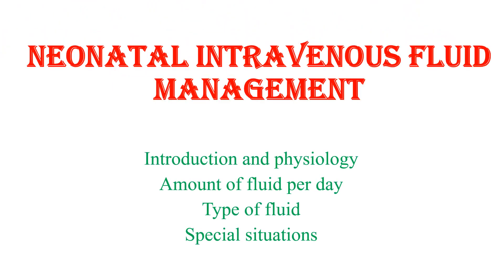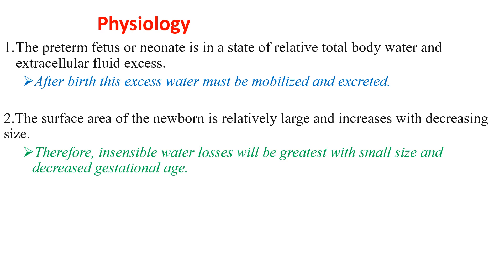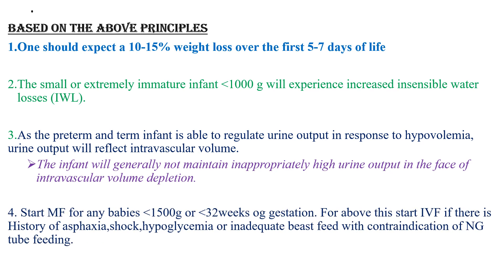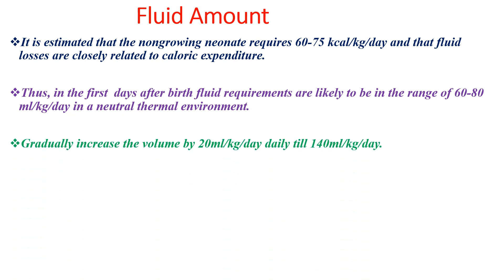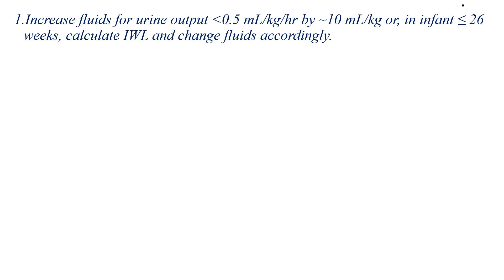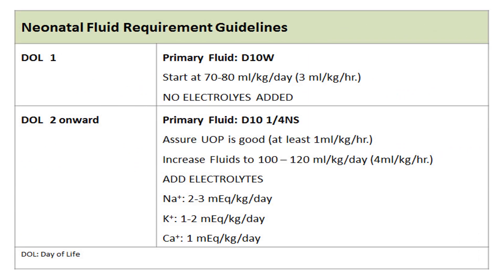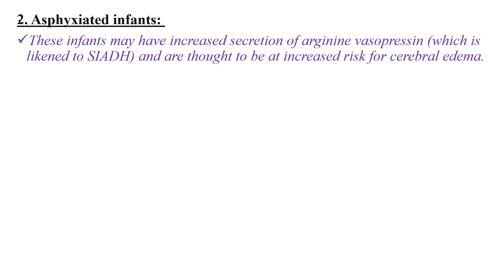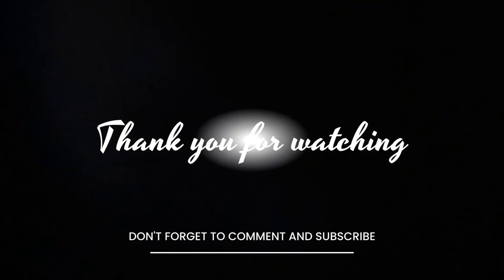Maintenance fluid for neonatal age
Neonatal Intravenous Fluid Management.
Introduction and physiology
Amount of fluid per day
Type of fluid
Special situations